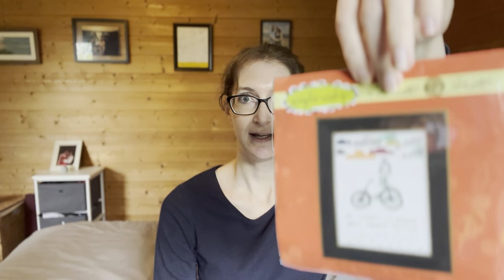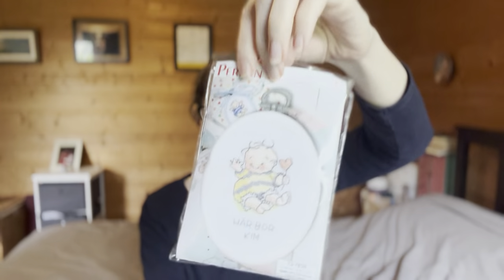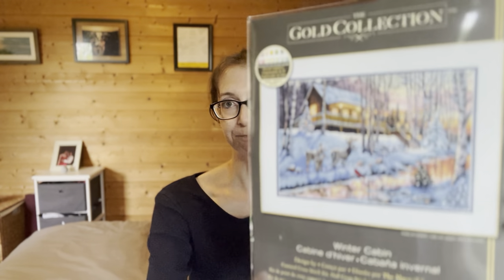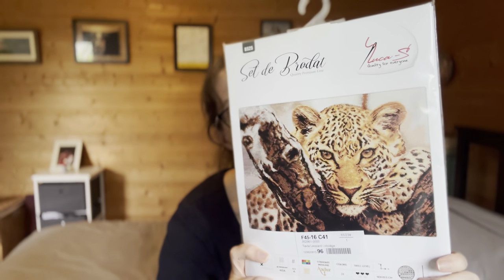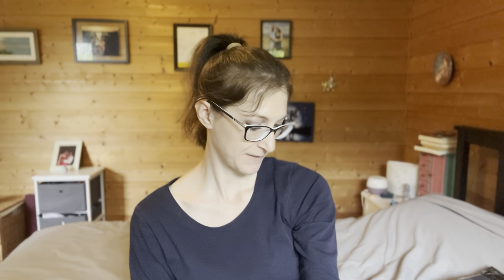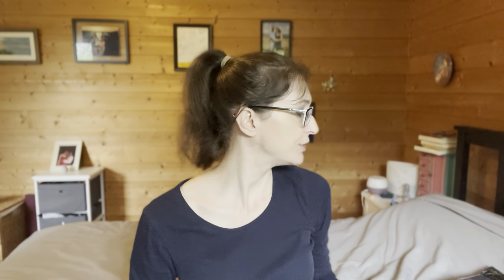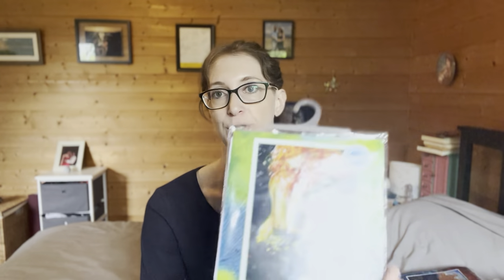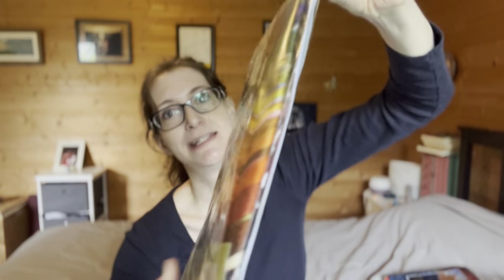Flosstube #24 - Kit Parade!! 🎉Dimensions Gold, Luca-S, RTO + more!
Flosstubers Mentioned